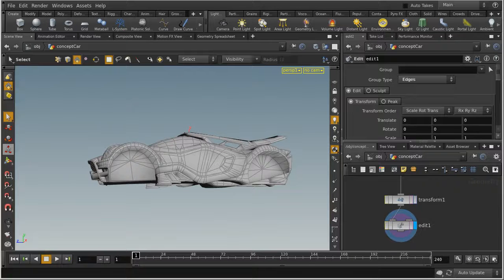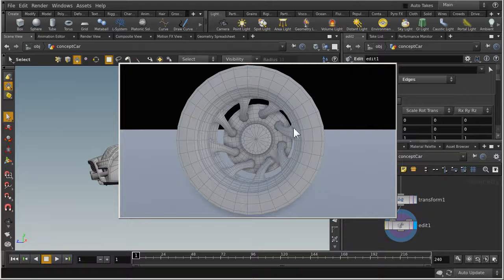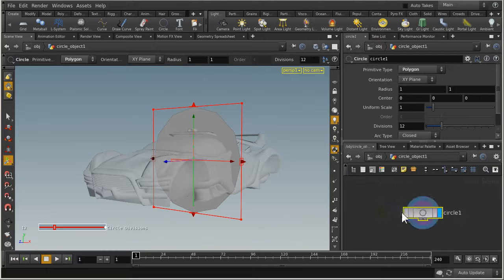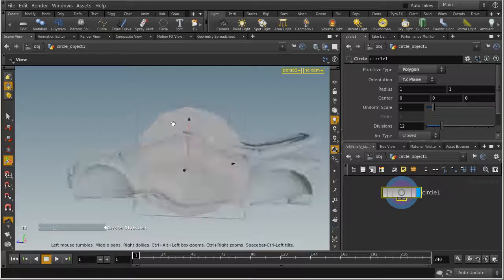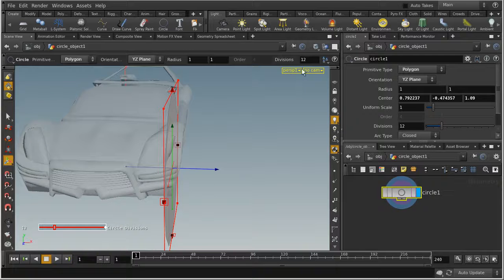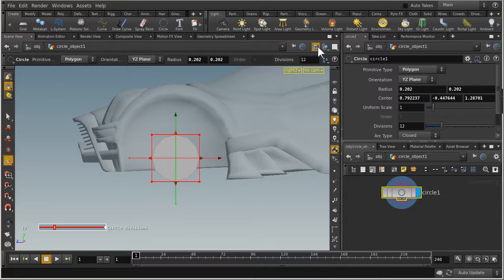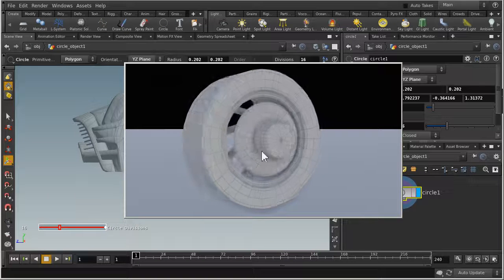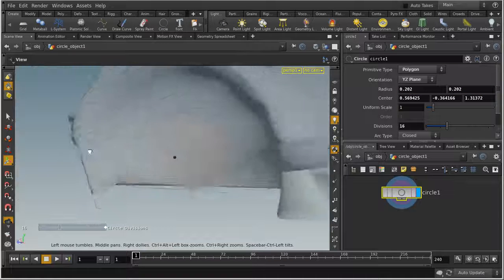14 Basic Modeling Tools